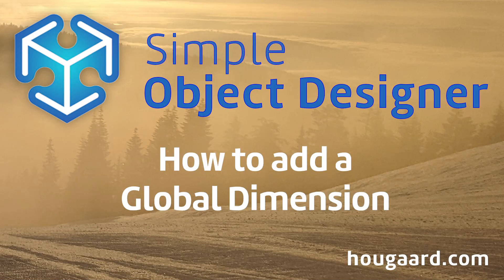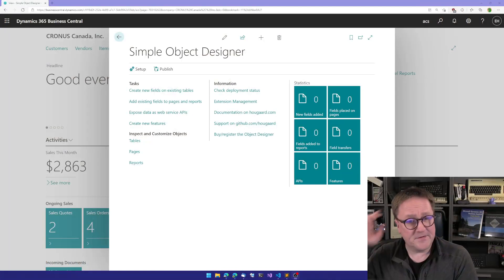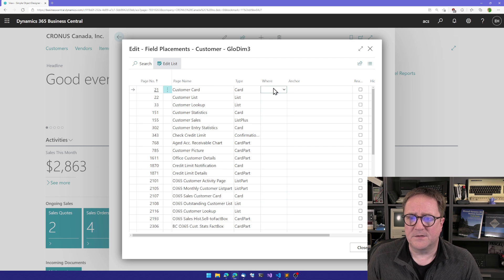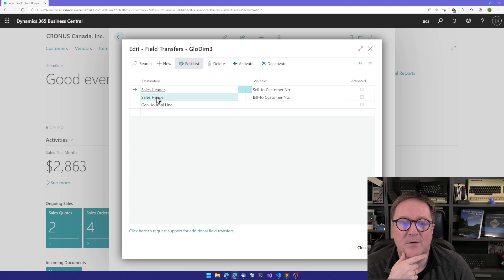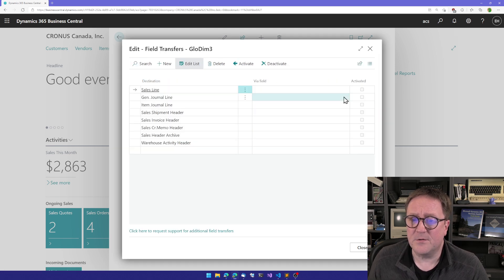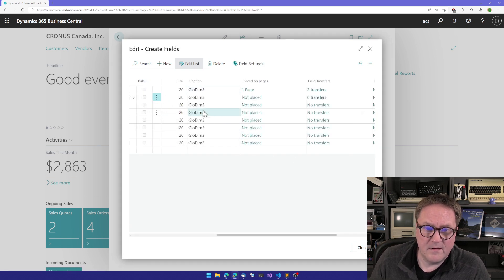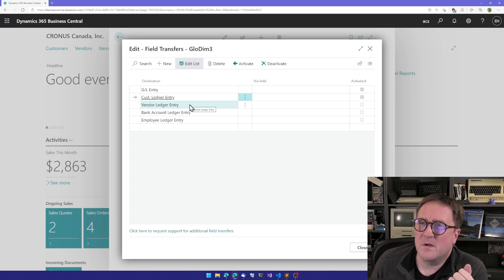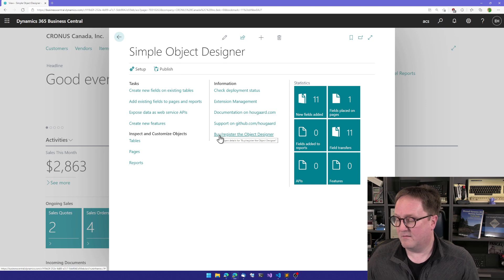How to add a Global Dimension in Business Central with the Simple Object Designer